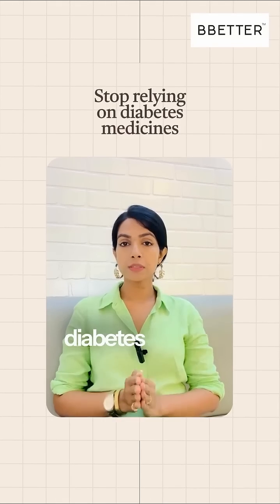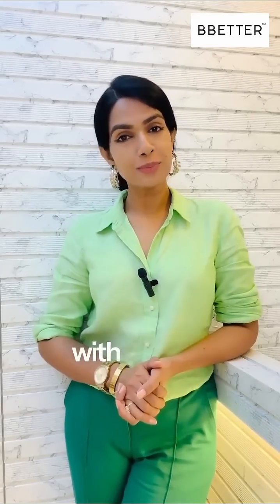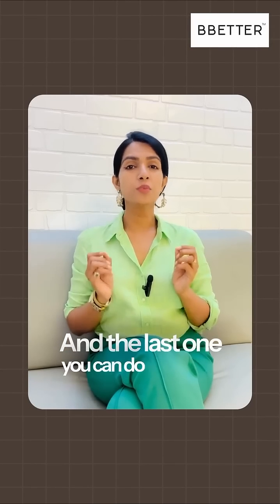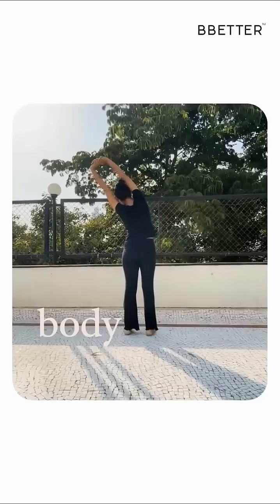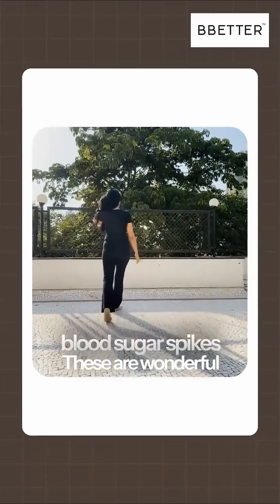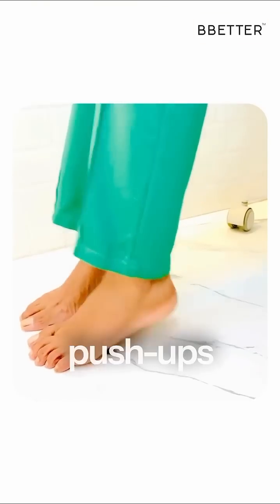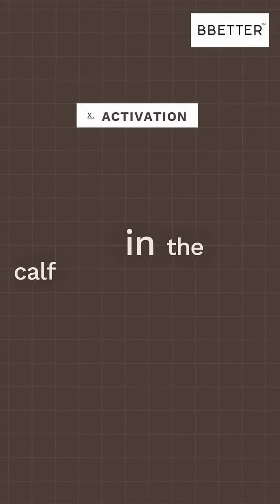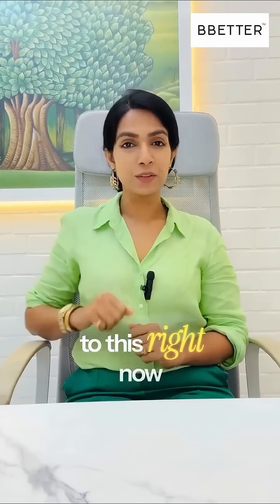nutritionwithvasudha You might think blood sugar control is all about food,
nutritionwithvasudha You might think blood sugar control is all about food, but the way you move throughout the day is just as important!

💡 Studies show that specific movements can help lower blood sugar spikes, improve insulin sensitivity, and support diabetes management naturally.

The best part? You don’t need intense workouts—just 3 simple movements a day can make a big difference!

Here’s Your Daily Blood Sugar Movement Roadmap:

✅ Morning: Start your day with 5 minutes of stretching 🧘‍♂. This helps wake up your metabolism and enhances insulin sensitivity, making your body more efficient at using glucose.

✅ After Meals: A 10-minute walk 🚶‍♀ after eating can reduce post-meal blood sugar spikes by up to 30%. No time for a walk? Do standing toe raises to activate your muscles and regulate glucose levels.

✅ Evening: Soleus Push-Ups (SPU)—this one’s a game-changer! Just sit on a chair, keep your toes on the ground, and lift your heels up and down. This activates a deep calf muscle that helps burn glucose efficiently, even while sitting!

💡 Small movements, BIG impact! Try these for a week and notice the difference in your energy and blood sugar levels.

Share this with someone who need to hear this.